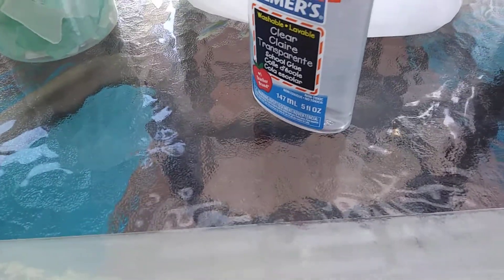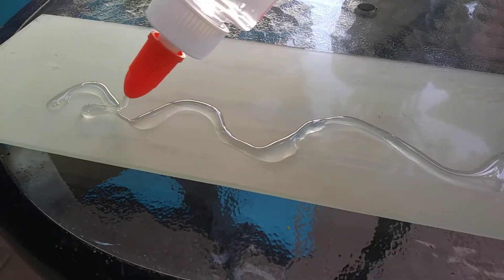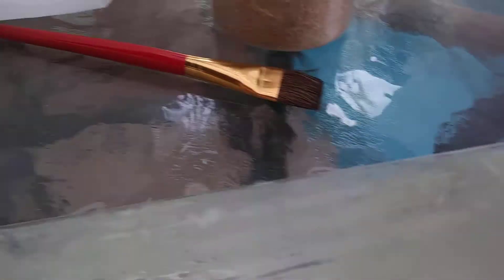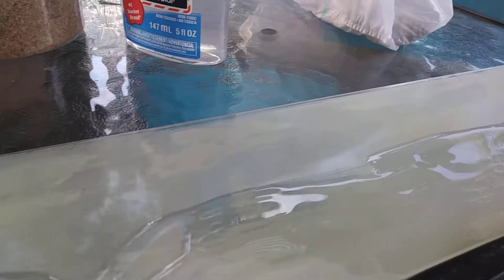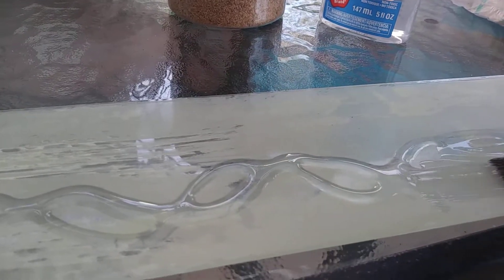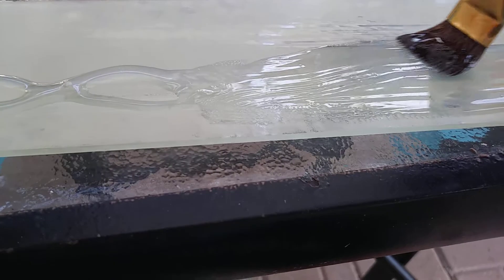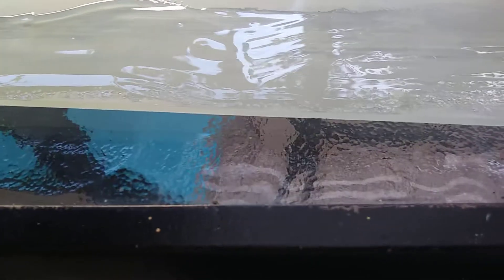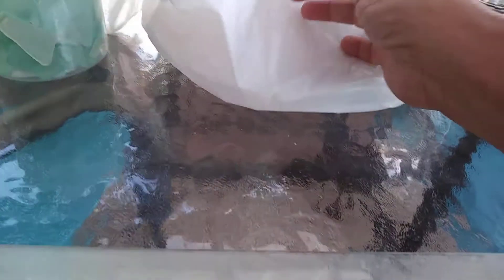Sea Glass Art(1)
Here are a couple of videos to show how easy it is to make things using sea glass!  Enjoy!